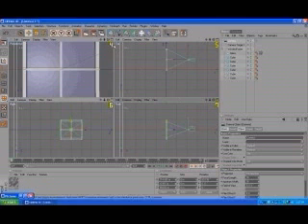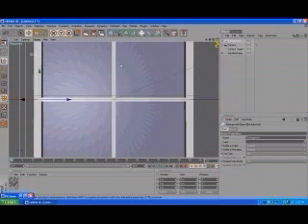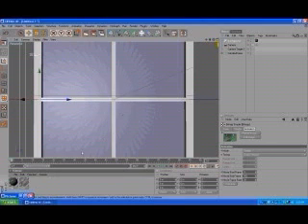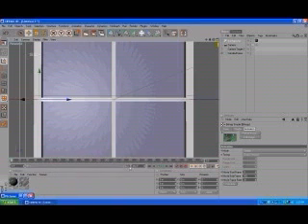Cinema 4d Tutorial: 3d in Movie Clips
This tutorial shows you how to add 3d Objects inside Standard Movie Clips.